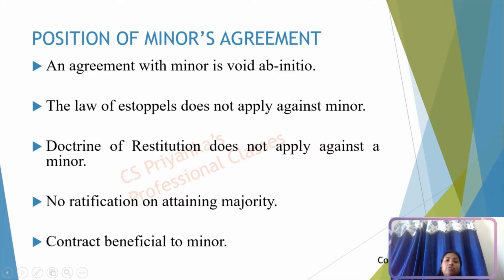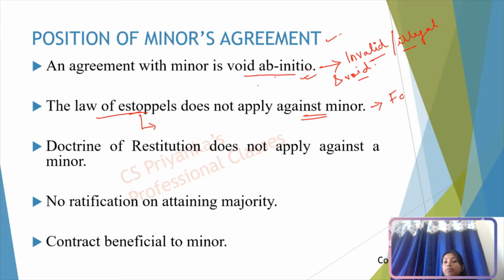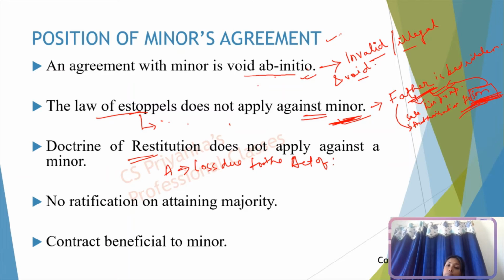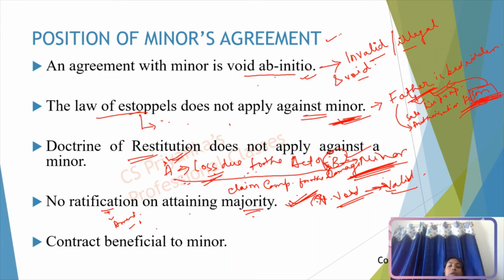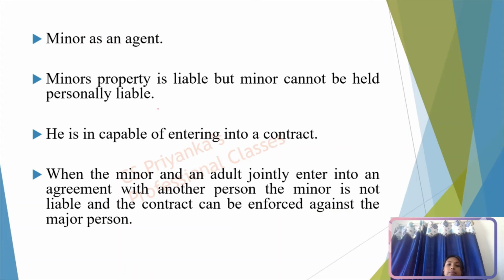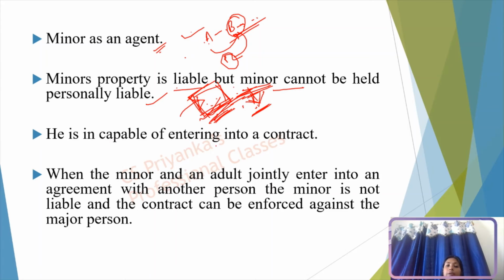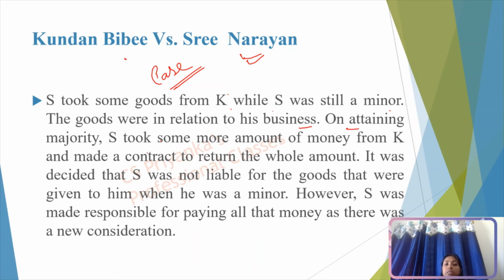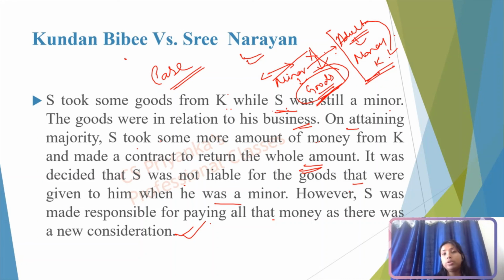Position of Minor's Agreement | Indian Contract Act 1872 | Commercial Law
This Video is made on the topic " Minor's Position as per Indian Contract Act 1872. Tried to make the topic much easier for your understanding purpose.